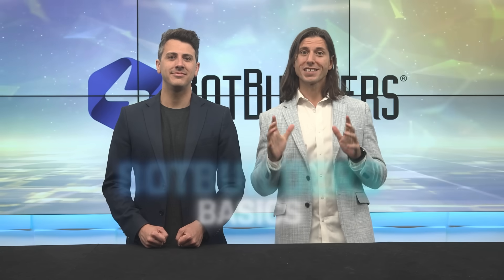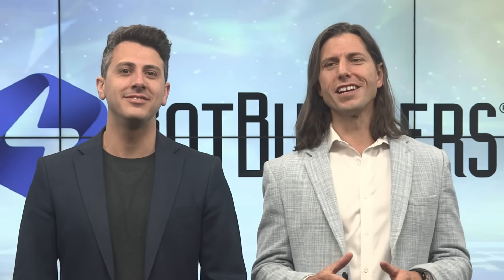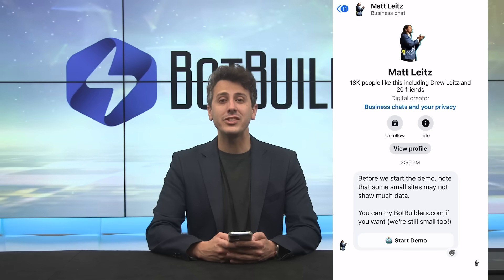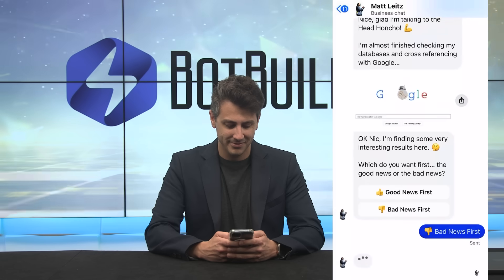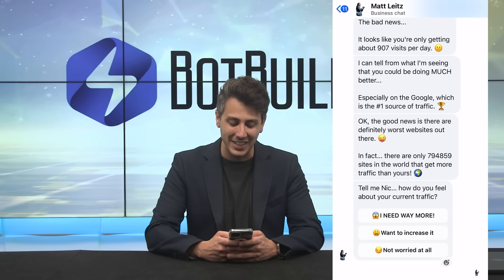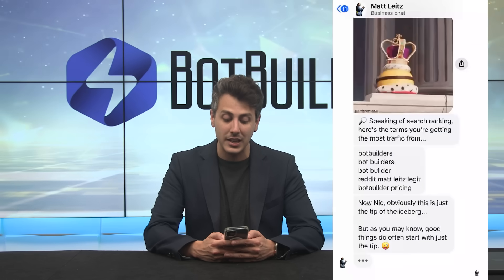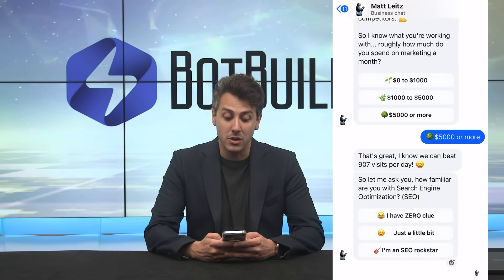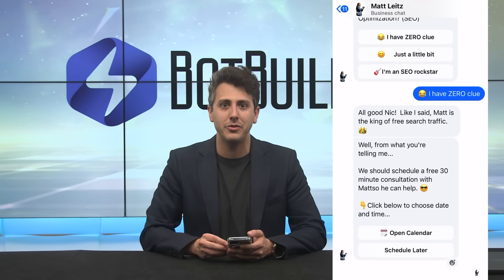What makes BotBuilders Hybrid AI bots different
Most bots are either too robotic or too random. BotBuilders bots strike the perfect balance.

In this video, you’ll see how we created a Hybrid AI model that doesn’t just answer questions, it moves people forward so they do business with you. We pair powerful automation with conversational intelligence, so your bot doesn’t just talk, it thinks strategically.

The combination of human-built logic and AI powered smarts creates an optimized experience that has a real human feel.  Our Hybrid bots qualify leads, book calls, and support customers around the clock, without feeling like you’re talking to a toaster.

Whether you’ve got bots already or you’re starting from scratch, this is the smarter way to do automation.

In the final BotBuilders Basics video, we'll put it all together into a step-by-step strategy.  You're almost done!